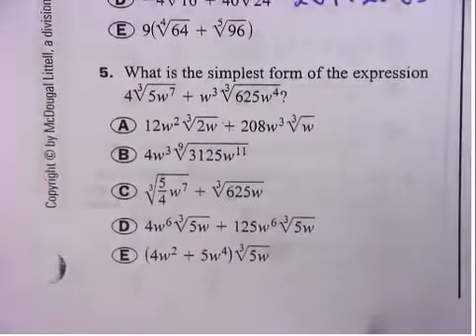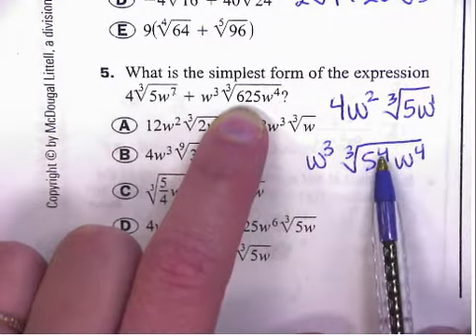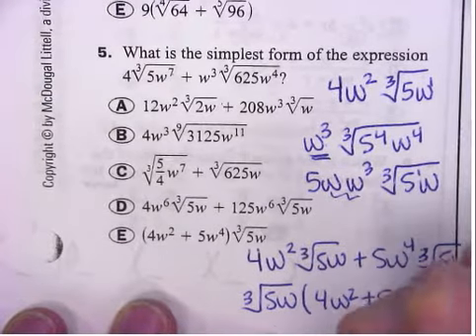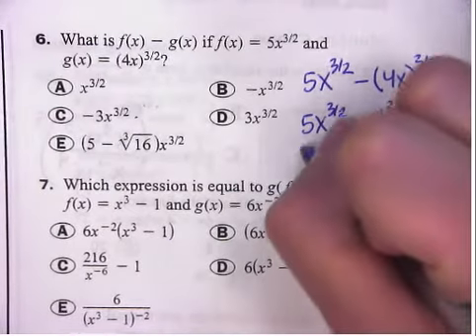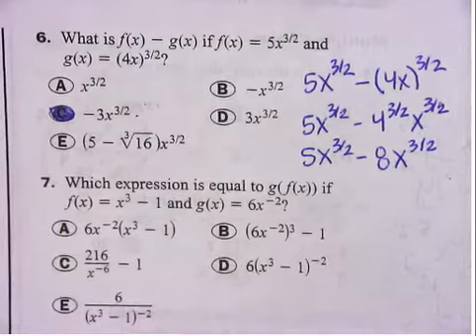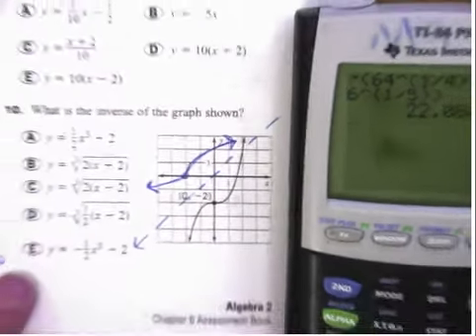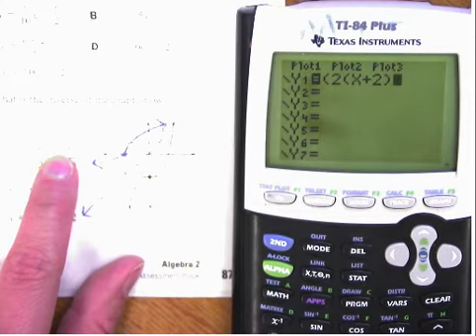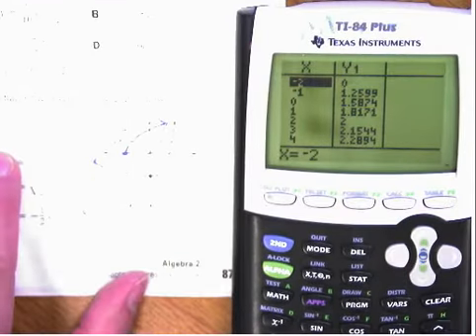SAT and ACT Review 6 5, 6 6, and 6 10